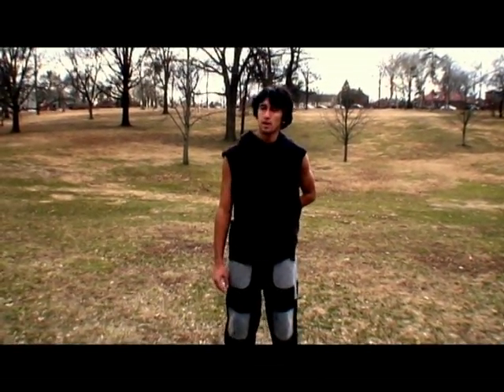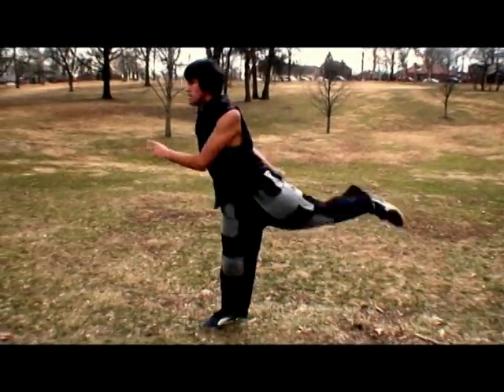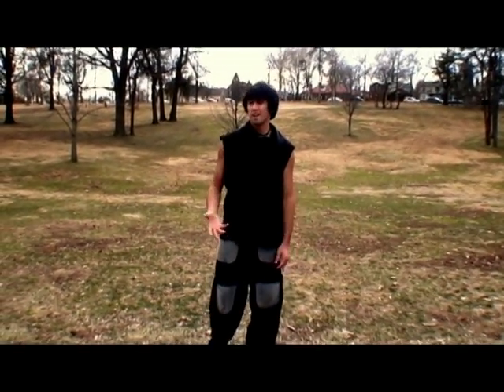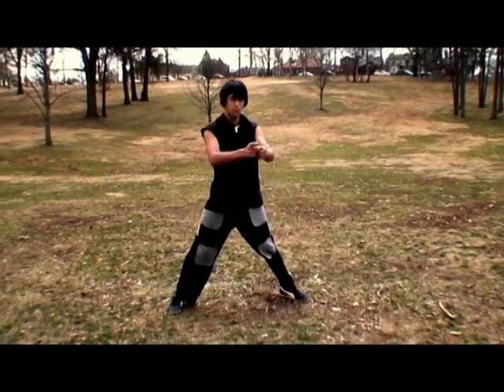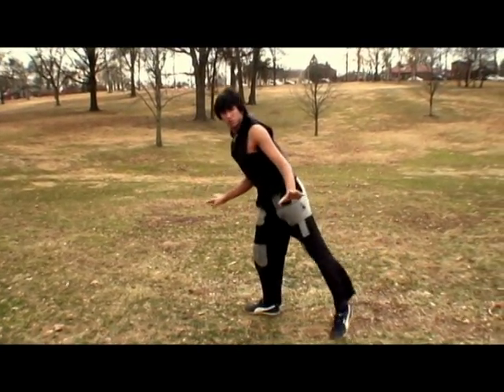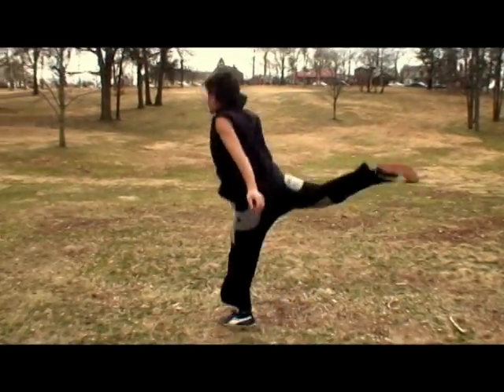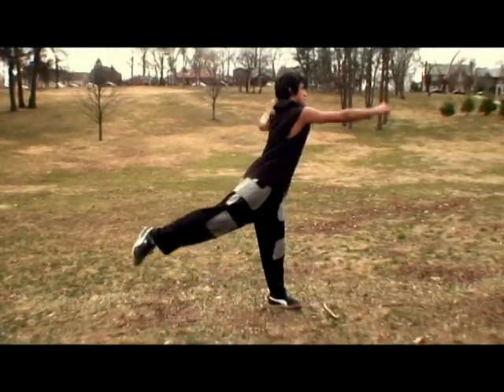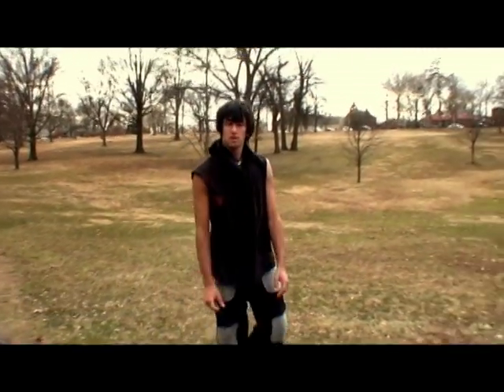How to Butterfly Kick | Tutorial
◤LEARN PARKOUR & FREERUNNING!◥

◤LEARN TRICKING!◥